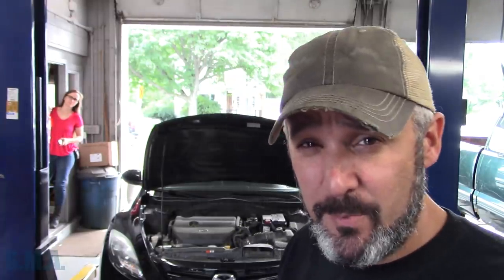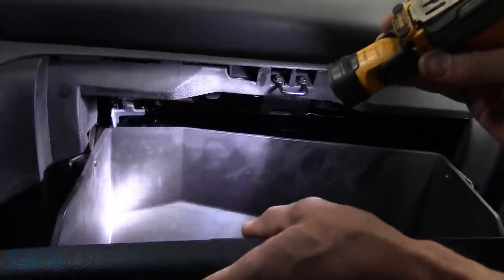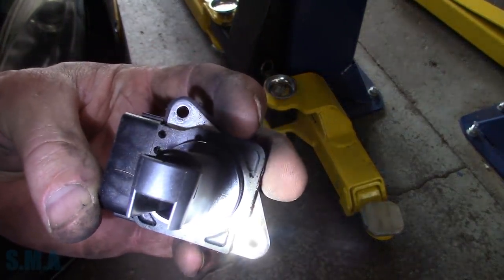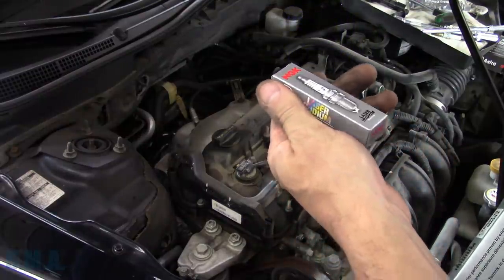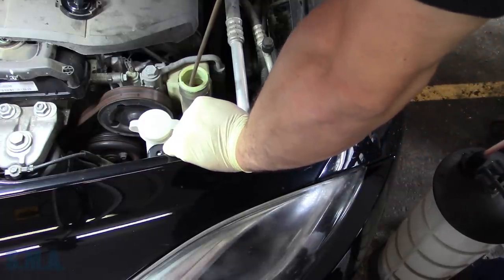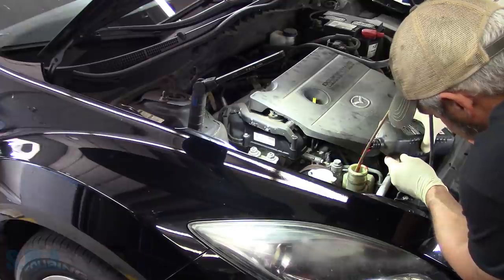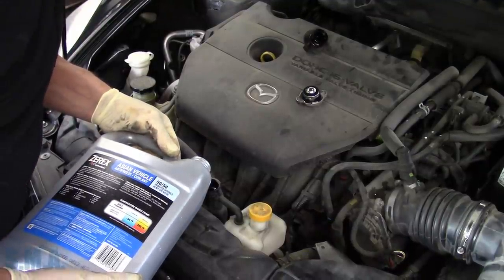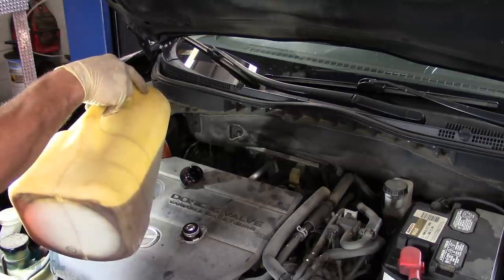Mazda 6: 100k Service Front To Back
In this video I run you through the process I use at the shop when a customer wants me to do a stem to stern service and general check over. I have been finding that a lot of folks are taking the time to have their older vehicles gone through and maintenance items done instead of trading them in on new ones. -Enjoy!

The South Main Auto Amazon Store:

Just ship it here:

47 S. Main St